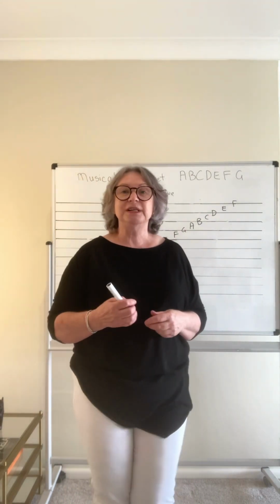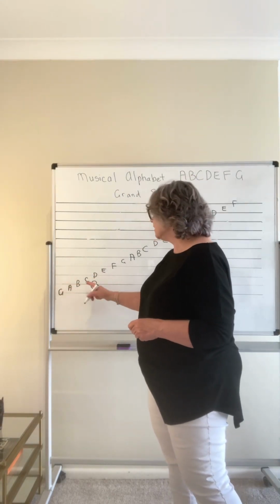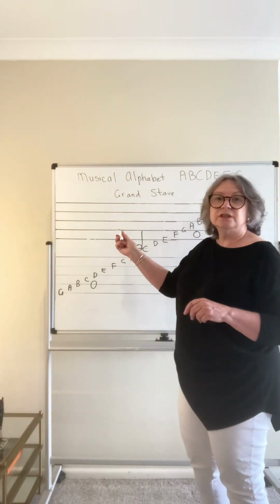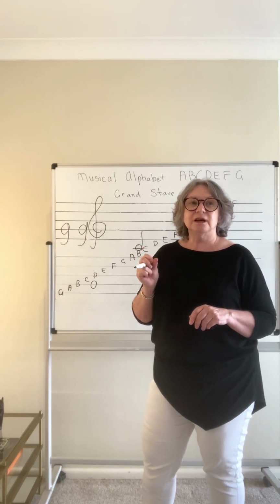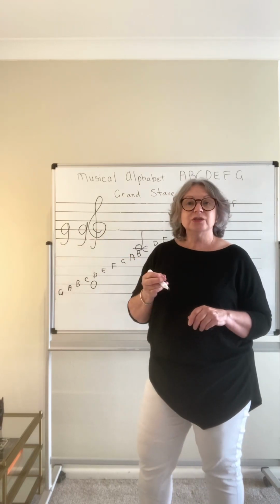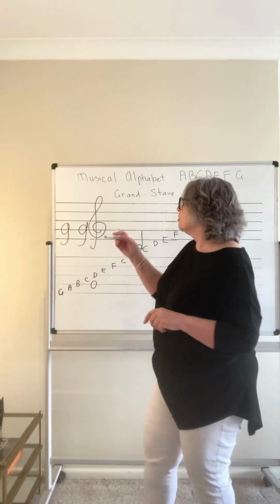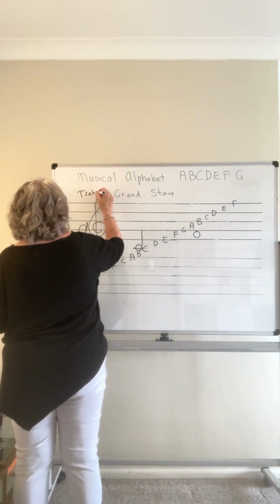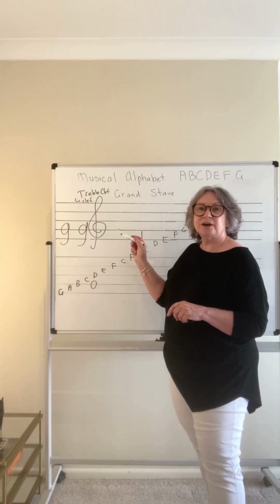3.Basic Music Theory- the grand stave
Continuing on with how we write pitch in music, starting with the grand stave and why treble and bass clefs are used